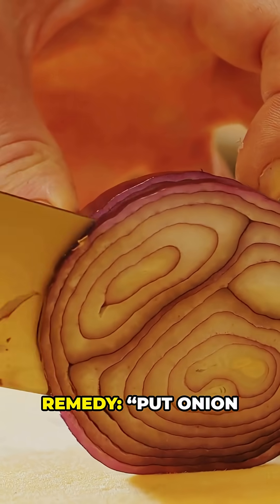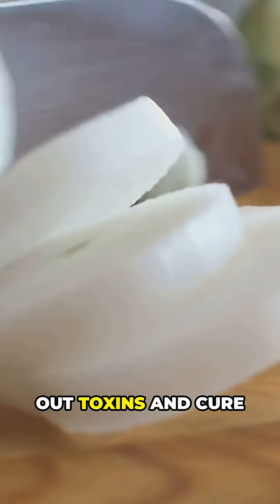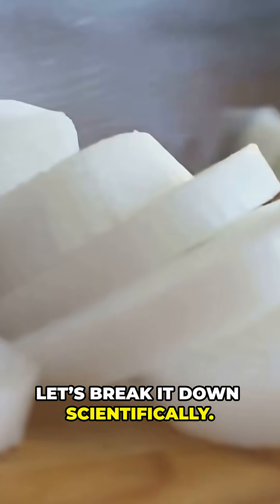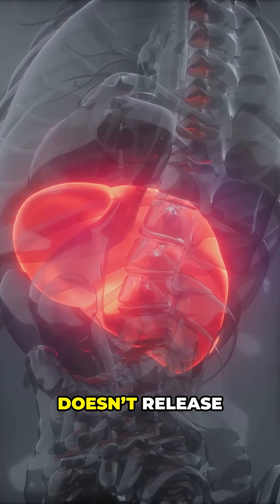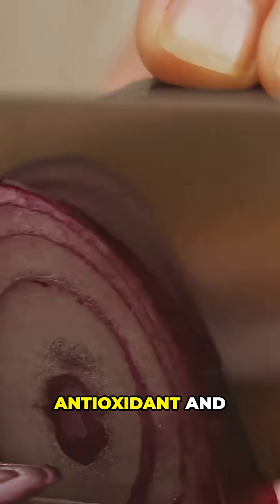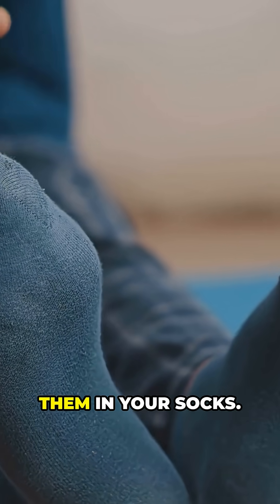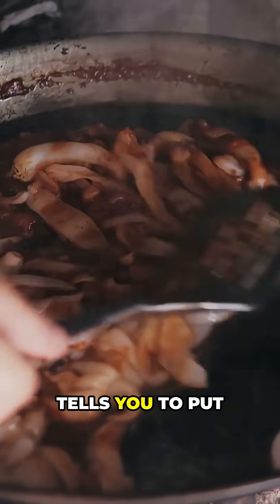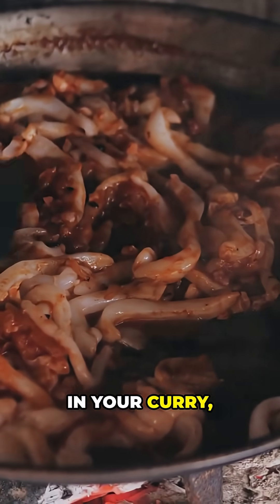A Doctor Reacts: Putting Onion in Your Socks for a Fever!